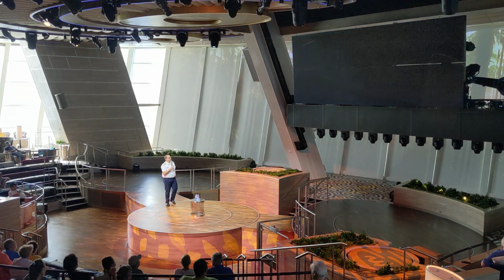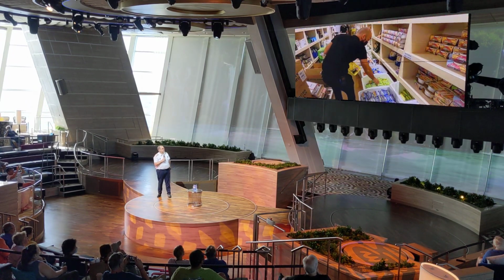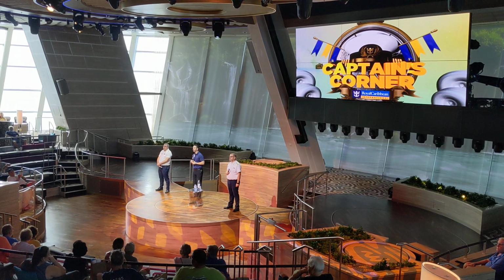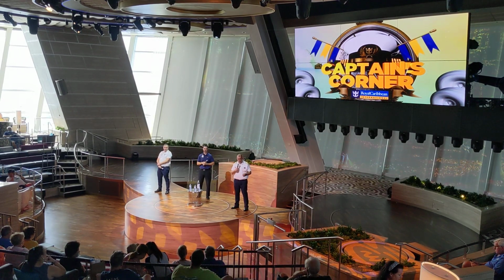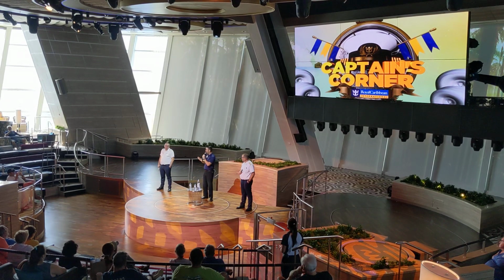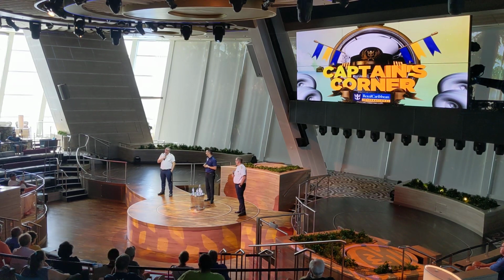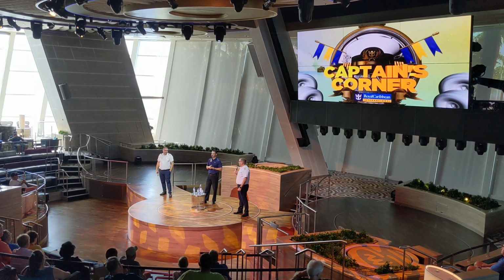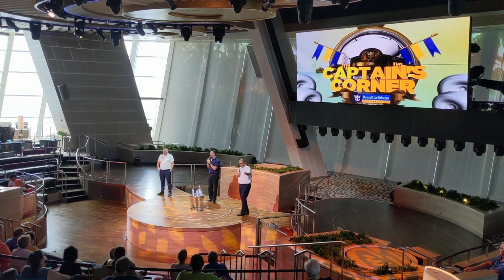Oddysey Of The Seas - Captain's Corner, 11/9/2021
Inaugural season at Oddysey of the Seas, Captain's Corner